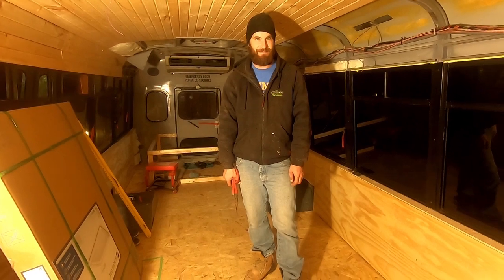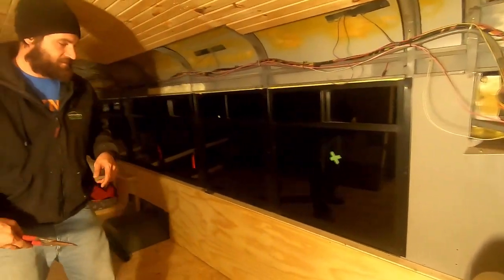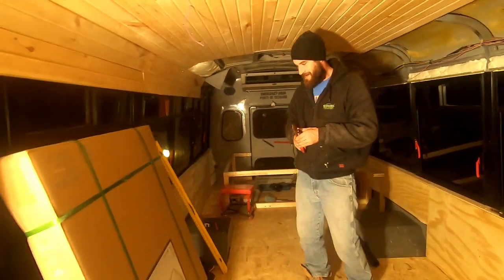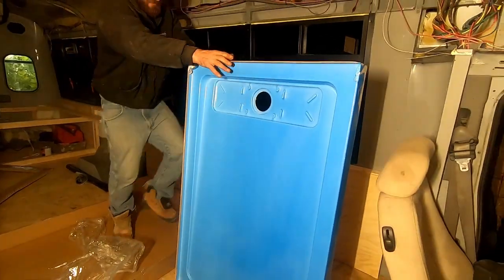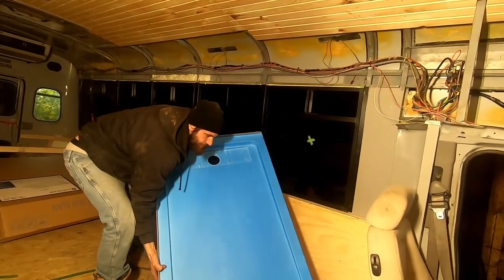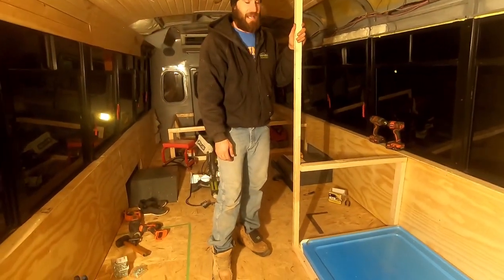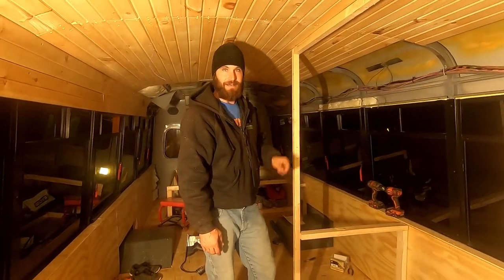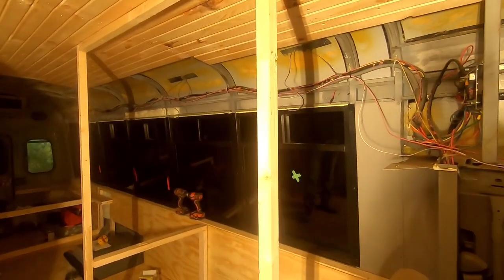We're Back at the Bus Build! | Winter Prep + Design Changes | DIY Shuttle Bus Conversion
Jenn and I are continuing our DIY shuttle bus conversion bit by bit — and wow, has it been a learning experience! As temperatures drop and winter rolls in, we're doing our best to stay on track while prepping the bus for colder months (don’t worry, the heater is on its way!).

We've already changed our layout and design a dozen times — thanks to the endless inspiration from other bus life creators here on YouTube. From insulation plans to bathroom design, we're deep in the build and figuring it all out as we go.

Between the holiday season and supply chain delays, things are extra hectic. We’re ordering parts and materials well ahead of time, making fast decisions, and crossing our fingers we won’t regret them later!

In this episode, you’ll see us:
✅ Work on insulation
✅ Talk about our changing layout and bathroom design
✅ Prep for cold weather
✅ Share honest updates as total beginners

Follow our journey as we convert our shuttle bus into a full-time tiny home on wheels.